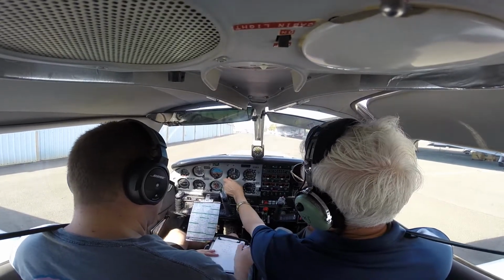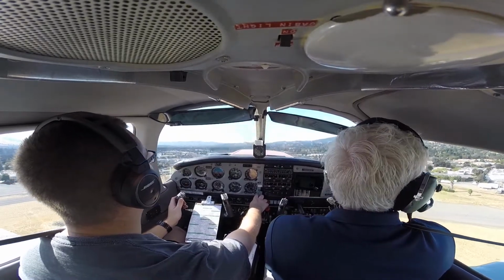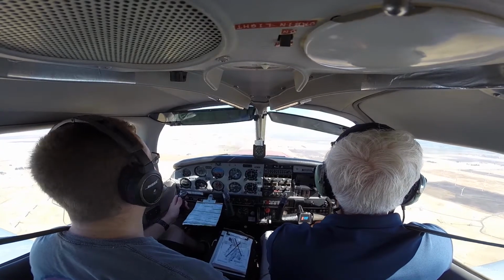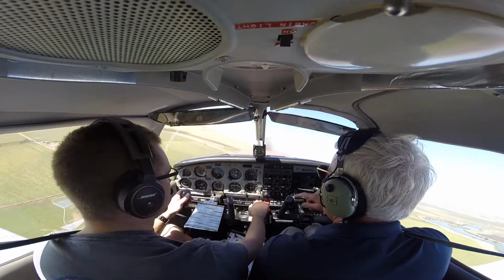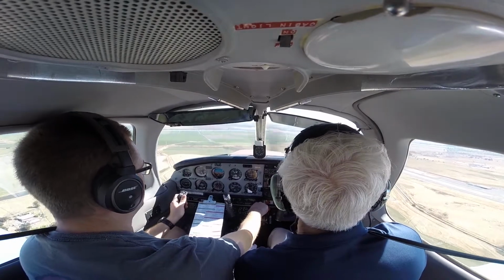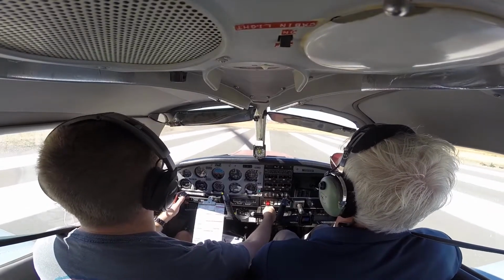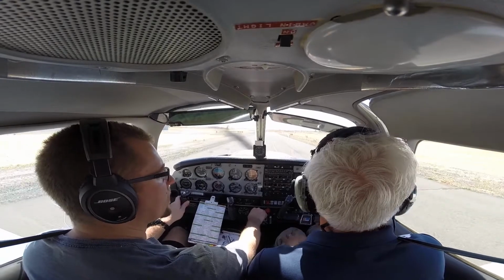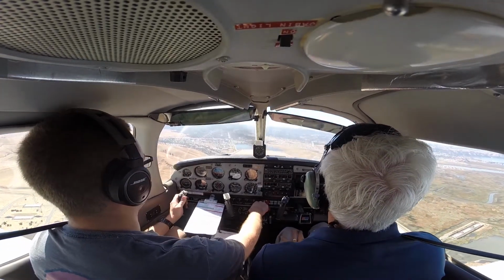9/25/17 - Flight Lesson 7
7th training flight since purchase of my Warrior.

Ground reference maneuvers, traffic patterns at Rio Vista Rwys 25 and 33, slips, short field take offs, power off 180s.

This video is for my memories, education and fun only.  Don't watch this for flight instruction, get an instructor.